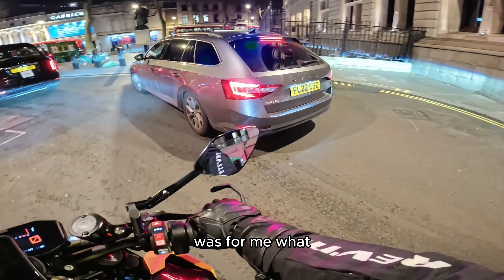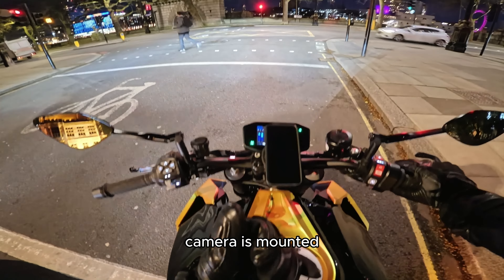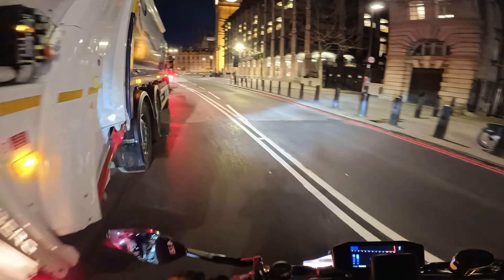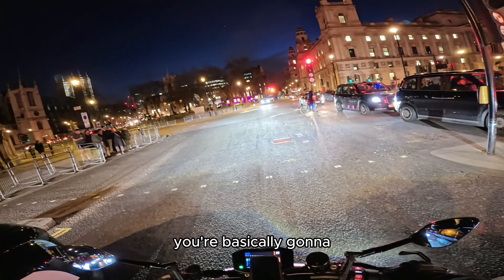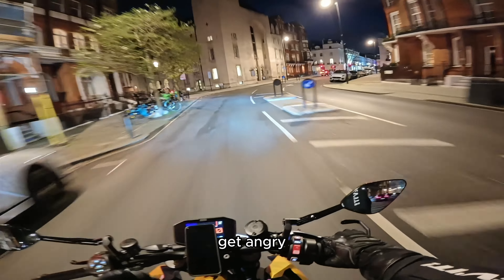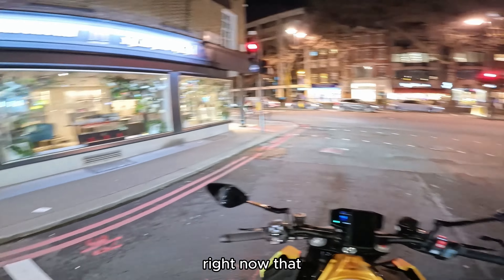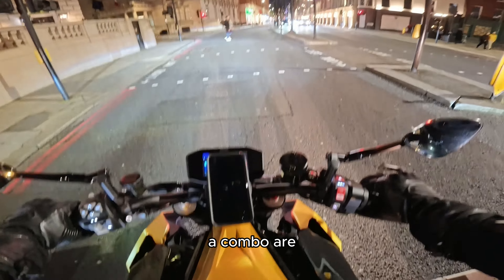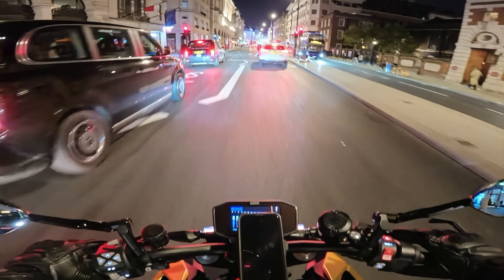Insta360 Ace Pro 2 Camera Night Pure Video KTM Super Duke R x Austin Racing V3 150MM Exhaust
The Insta360 Ace Pro Camera PureVideo cyberpunk at night with the Pure Video mode!
ACE PRO 2 Ride out with a KTM 1290 Super Duke R, 1390, 390 Duke, 990 Duke, Yamaha R9 is here! gopro hero 13, dji osmo action 5 300 SX 790 890 GT, some clueless pedestrians, backfires, Austin Racing exhaust, SC Project SC-1R Akra - Its loud, and it backfires. Love bikes such as the MT 07 09 10. Yamaha, s1krr, ducati and aprilia!

Ride out with friends, Austin Racing exhaust on my KTM Super Duke 1290 R - Its loud, and it backfires

👉 MODS:
Rizoma Namic Street Mirrors
Evotech Performance Lever Guards
Austin Racing v3 150mm Exhaust
Quadlock Wireless Waterproof Charger
REMUS Link Pipe (KTM)
SC Project SC1-R Exhaust (KTM)
SC Project CR-T Exhaust (Kawasaki)
Akrapovic Slip On Exhaust (KTM)
Servo Eliminator (KTM)
PV6 With A Switch
Zeel Design Rear Turn Signals
Custom Rear Plate & Holder
Flip n Dip

EQUIPMENT:

Camera(s):
Insta360 Ace Pro
Insta360 x3 360 Camera
GoPro Hero 5, 7 & 10 Black

Filters:
Insta360 ND Filter set
Polar Pro ND 8 Filter
Polar Pro Polarizing filter
Polar Pro Graduated filter
Telesin ND 4, 8 & 16 filter

Audio:
Rode Microphones Lavalier Go

EDITING SOFTWARE:

Adobe Photoshop
Steinberg Cubase
Davinci Resolve

RIDING GEAR:

AGV Pista GP-RR Helmet - Matte Black - Silver Iridium Visor
AGV Veloce S Predatore
AGV Pista GP-R Helmet - Matte Black - Silver Iridium Visor (Old one that's now been sold)

Rev'It! Vertex H2O Jacket - Black
Rev'It! Eclipse Jacket - Black
Rev'It! Stealth 2 Hoody - Black

Uglybros Featherbed-K Trousers - Black
Knox Urbane Pro Trousers - Black

RST Paragon Heated CE Waterproog Gloves - Black
Alpinestars Smx-2 Air V2 Gloves - Black
ARMR Moto SHL445 Gloves - Black

Chapters:

00:00 Intro
00:35 Sound
00:40 Speedo
01:45 Filtering
02:11 Red light disappears
02:59 Appreciation & Sound
03:53 Nothing Happened
04:22 Telesin
05:18 Tunnel
05:59 Red lights
06:16 Pedestrians & Police
06:38 Sound

Recorded on closed private roads. Performed by trained experts & stunt actors.